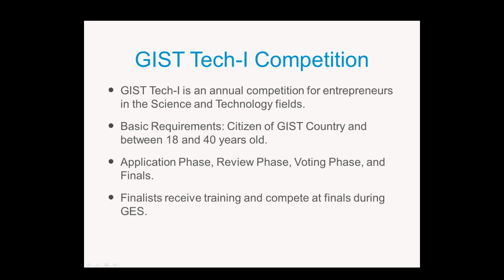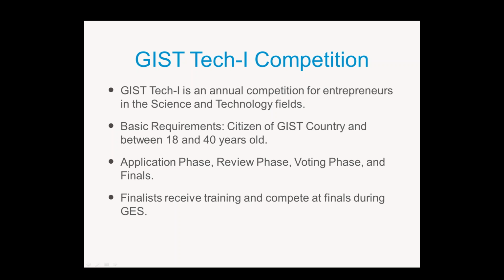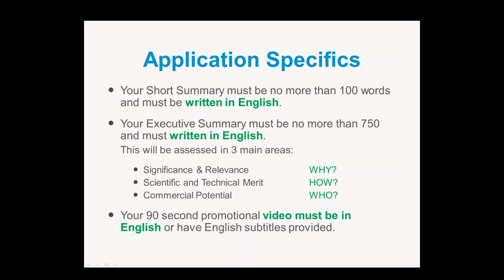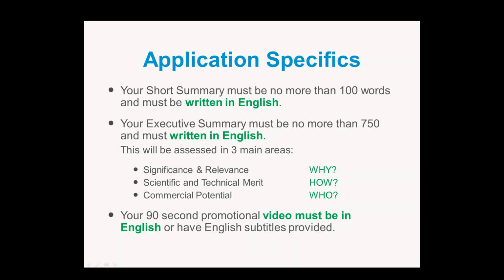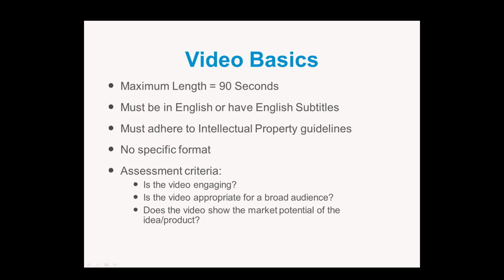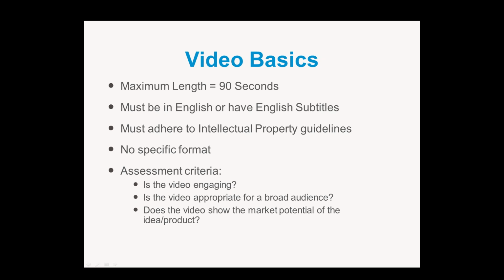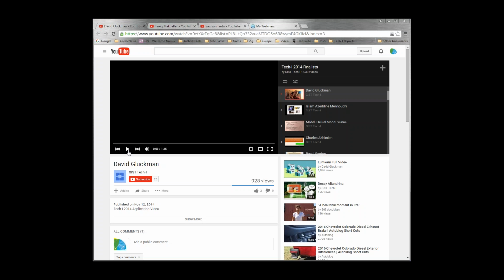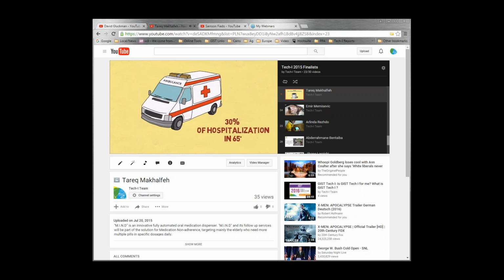GIST Tech I: How to make a promotional video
Learn how to make a video for your application.